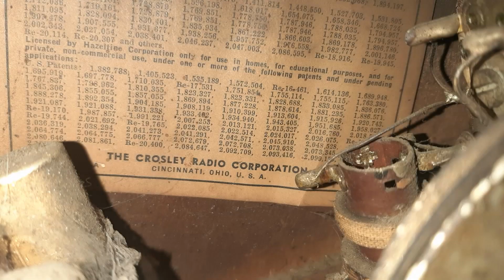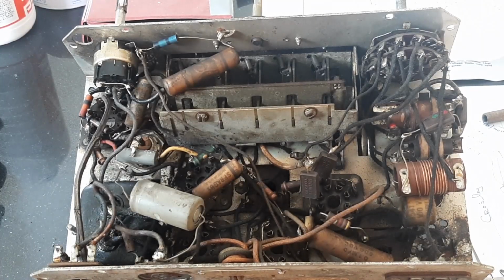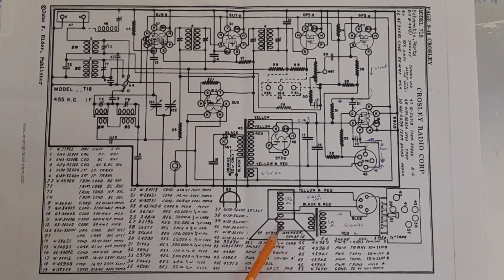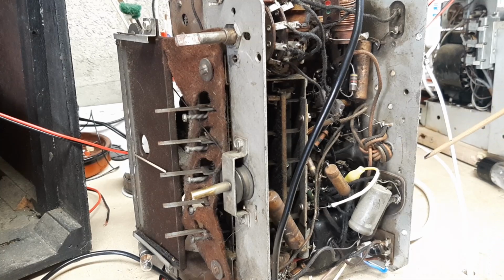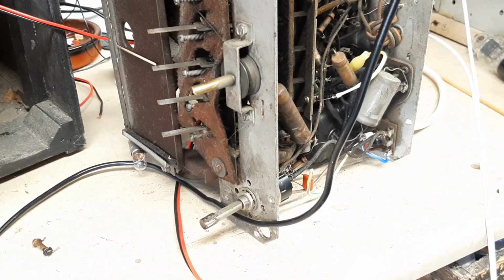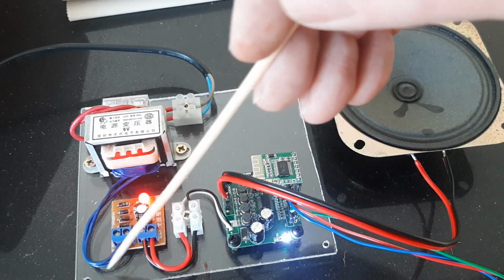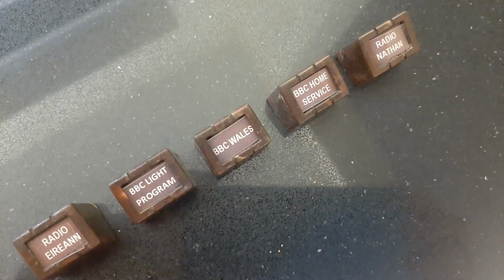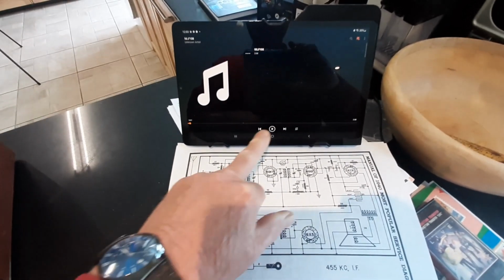Crosley Vintage radio remodeled !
Decision time, -  to make something out of a Bin Job.